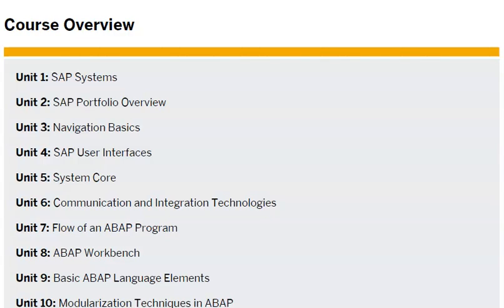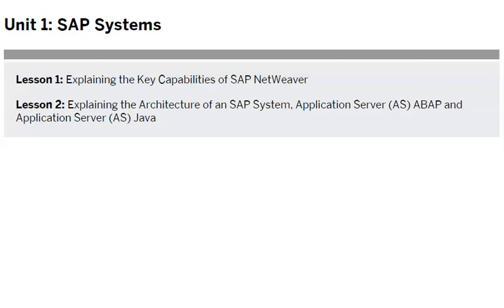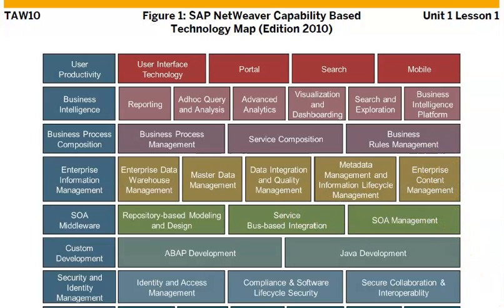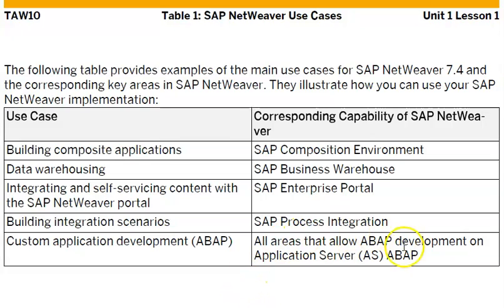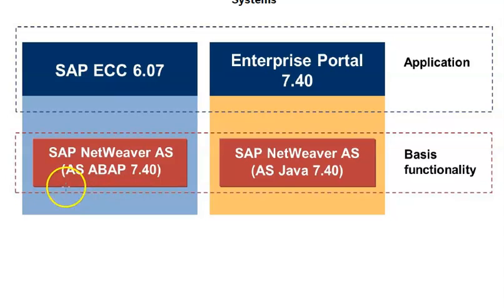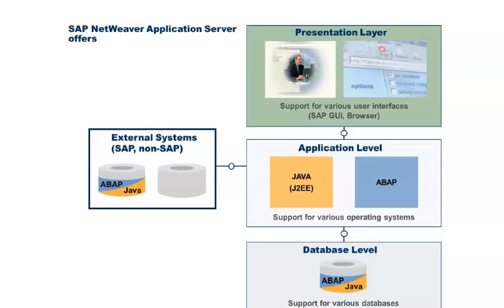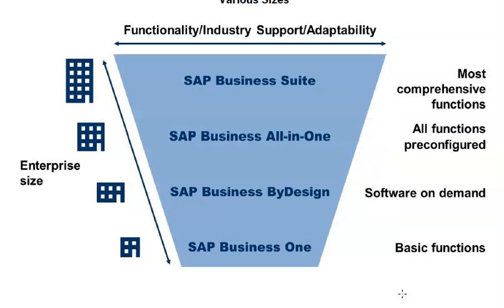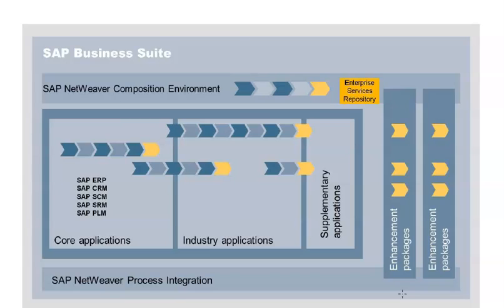Mastering SAP Netweaver Platform: Essential Training for Beginners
"Are you new to SAP Netweaver Platform? This comprehensive training video is perfect for beginners who want to learn about the fundamentals of the SAP Netweaver Platform. In this video, we cover everything you need to know about the platform, including its architecture, components, and key features. By the end of this video, you'll have a solid understanding of the SAP Netweaver Platform and how it can help your organization.

"In this SAP Netweaver Platform training video, we dive deep into the various components and technologies that make up this powerful platform. We cover topics such as the Netweaver Application Server, Portal, Process Integration, and Business Intelligence, providing you with a comprehensive understanding of each of these key components. Whether you're an IT professional, developer, or business analyst, this video is a must-watch for anyone interested in mastering the SAP Netweaver Platform.

 "If you're looking to take your SAP skills to the next level, then this SAP Netweaver Platform training video is for you. In this video, we go beyond the basics and explore advanced topics such as security, high availability, and system monitoring. We also discuss best practices for designing and implementing SAP Netweaver Platform solutions in real-world scenarios. By the end of this video, you'll have the knowledge and skills you need to become a SAP Netweaver Platform expert.